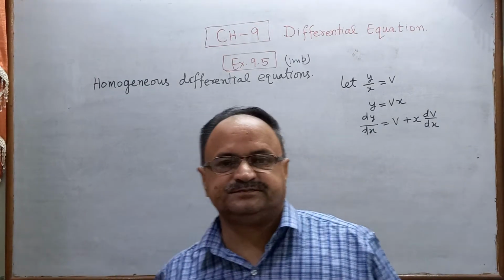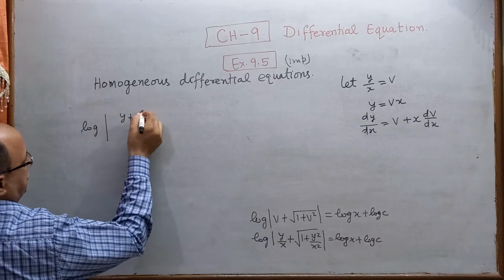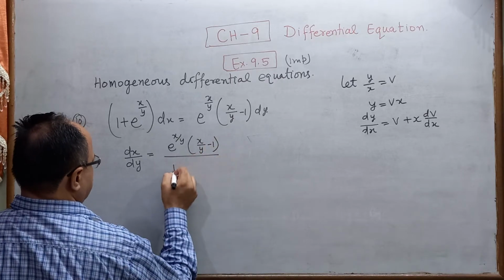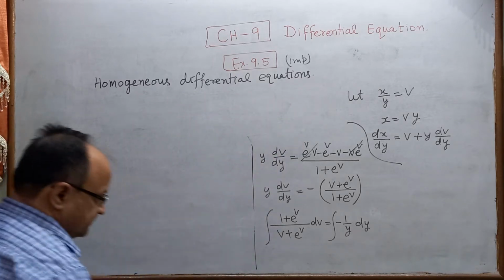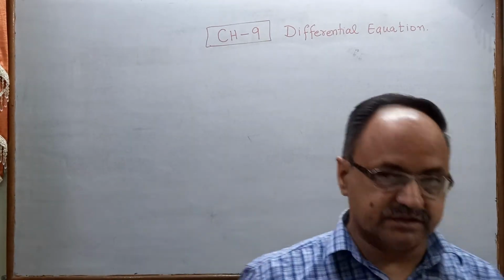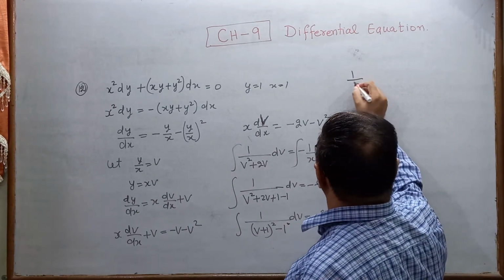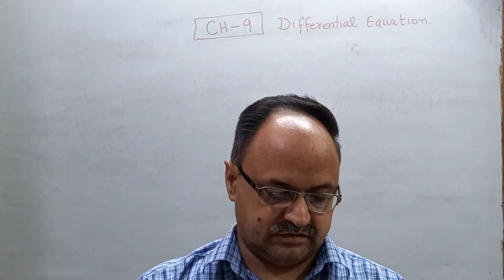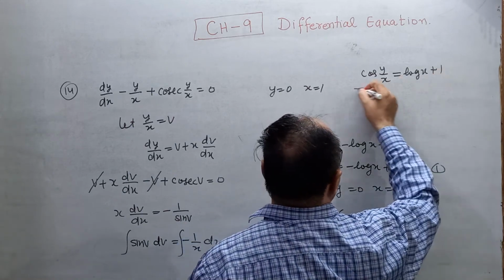DIFFERENTIAL EQUATIONS | CH-9 | PART -3 | CLASS-XII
In this video we discuss about some questions related to this Ch-9 of Class-XII

if you liked the content of the video and my efforts pls -